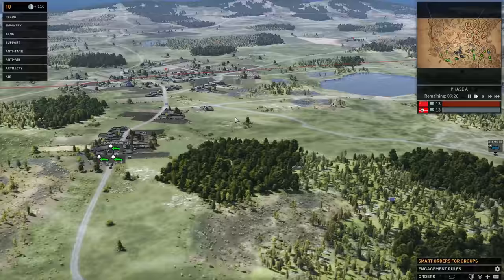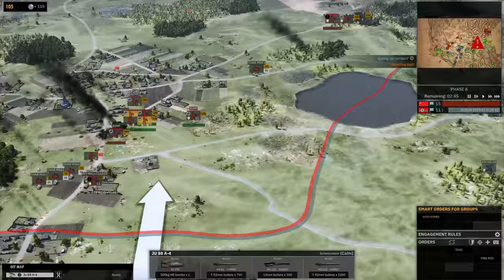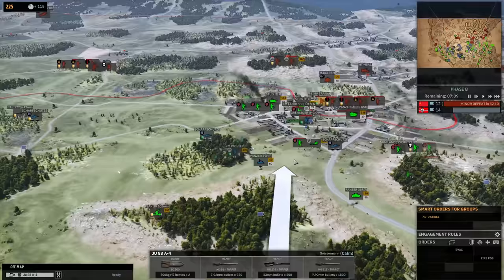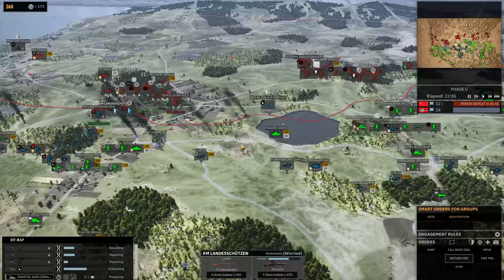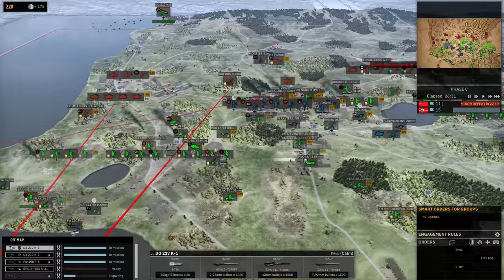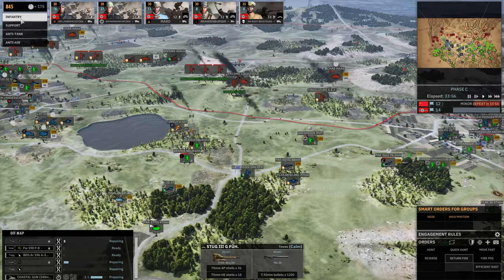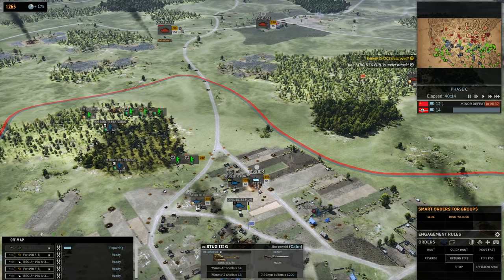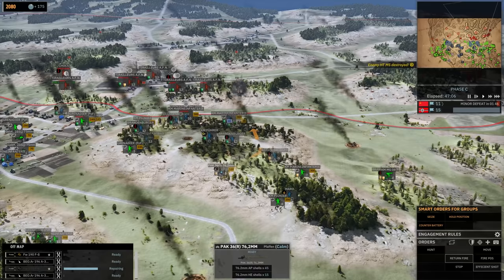German MARINES & U-BOOT CREWS Destroy Free FRENCH Army w/ 340mm SHIP BATTERY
A brand new Nemesis DLC came out just recently (only had time to get around to it now) which puts the Axis defenders of Toulon up against the Free French who try to retake the town and harbour.. Today we see how good the German Marines and their Italian comrades are.. this is a very brutal one!

Steel Division 2 pushes the limits of the WW2 RTS experience. Set on the Eastern Front in 1944, this sequel of the critically acclaimed Real-Time Tactical game puts you in charge of your entire army during Operation Bagration, the Soviet offensive against Nazi armies in Bielorussia.

Play as a General in the 1:1-scale turn-based Dynamic Strategic Campaigns, as a Colonel in the epic Real-Time Tactical Battles, as an Weapon Expert in the brand-new Deck Building System.

With more than 600 units, 25 maps, and multiple game modes, Steel Division 2 lets you play as you want and offers hundreds of hours of gameplay in solo, multiplayer and coop.

Massive 1:1-Scale Dynamic Strategic Campaigns
Relive history in the huge single player Dynamic Strategic Campaigns: lead thousands of men on up-to 150x100 km maps, plan your battalion' movements, manage supply and execute your strategy in week-long campaigns in this historically accurate turn-based game mode. Every battalion is the same as it was during the Operation Bagration.

Pick your side and relive this massive offensive or rewrite the course of events. Decide which battalion will take part into battle, fight every one of them in real-time tactical combat, or use autoresolve for a pure Strategic experience.

More than just another game mode, the Dynamic Strategic Campaigns are an entire new game within the game.

Authentic Real-Time Tactical Battles
Field over 600 extremely detailed units, including the iconic T-34 tank, the Katyusha multiple rocket launcher and the IL-2 ground-attack aircraft! Select your division, pick the units you will send to battle, and build the perfect battlegroups in the brand new deck system, allowing more tactical freedom than ever.

Fight in the 25 new available battlefields, analyze the terrain and use your tactical skills to give the right order at the right time and dominate your enemy!